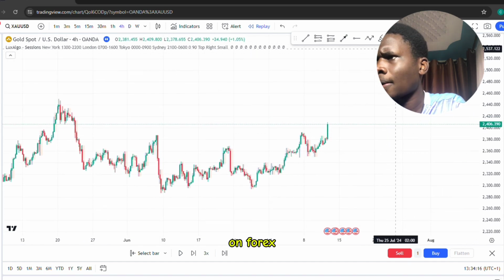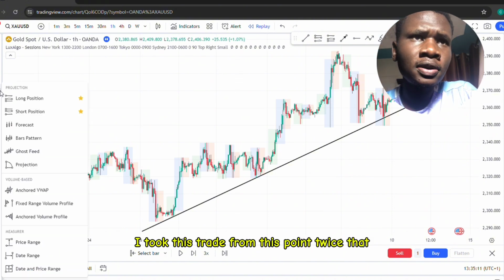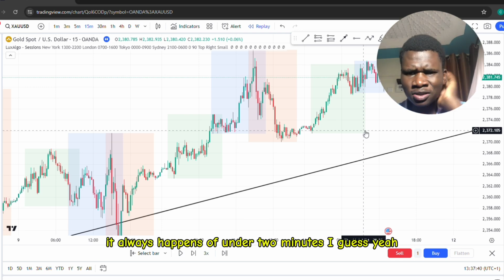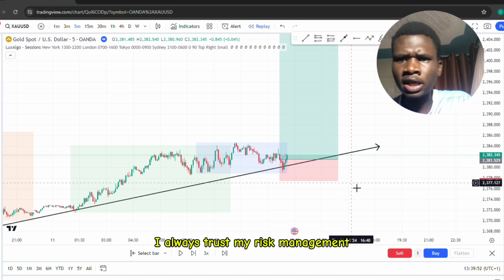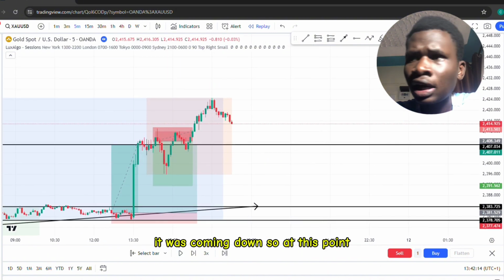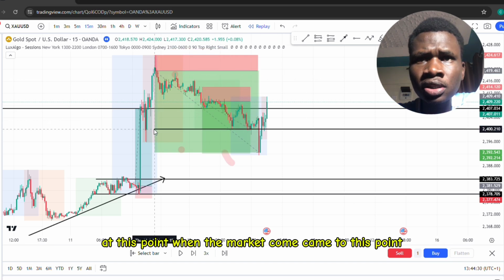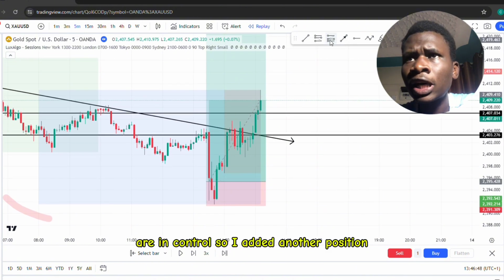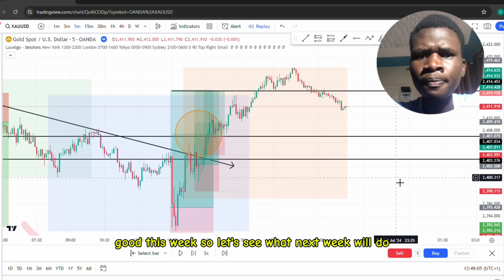Best STRATEGY for XAUUSD 85.77% WINRATE tried and tested profitability forex forex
This video explain the best strategy from the forex trader that explains how to win on XAUUSD. The winrate is 85.77% tried and tested. Look keenly at what I am doing in the video and you wont regret it. Profitability